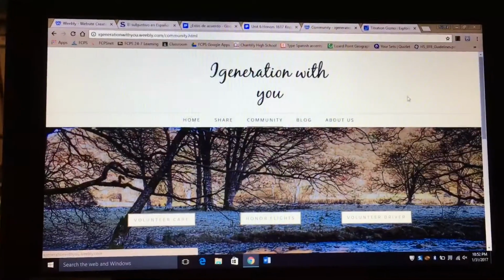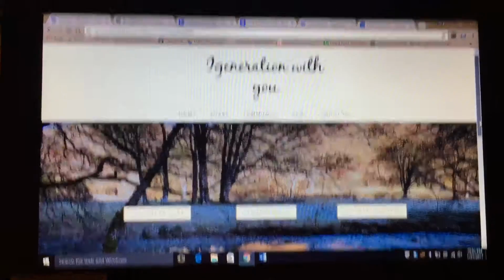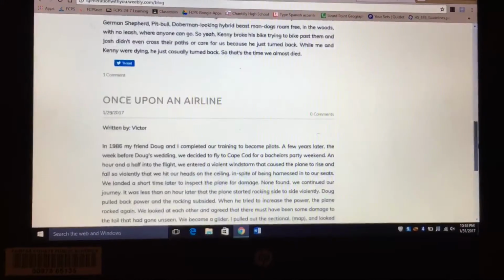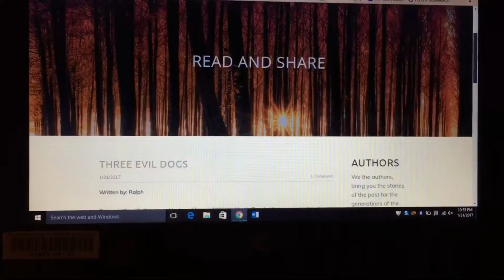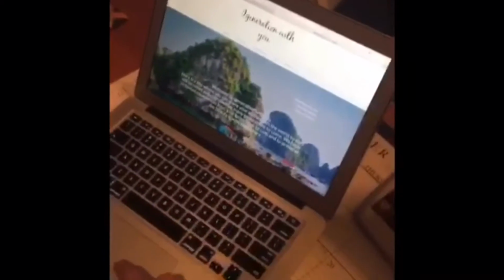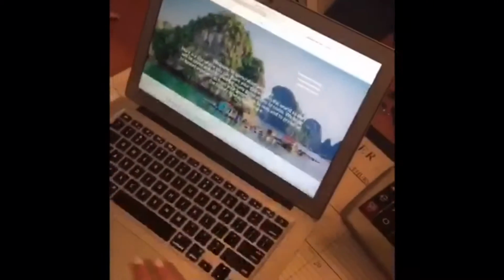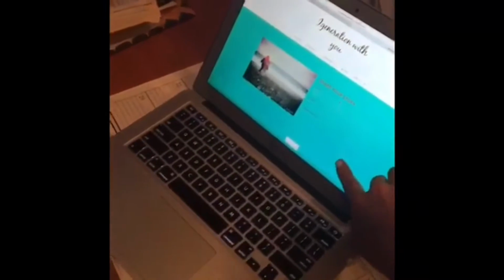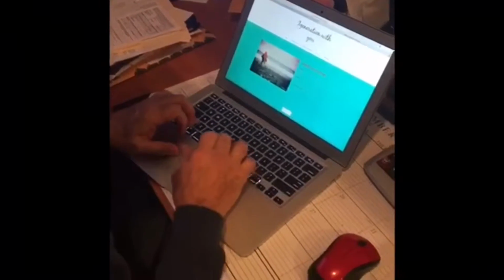FCPS Shark Tank Idea Challenge- Nicole, Megan, Lauren W., Julia, Lauren Y.- Igeneration With You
Our idea of connecting the older generations to the younger generations